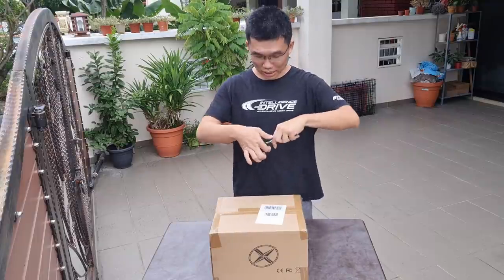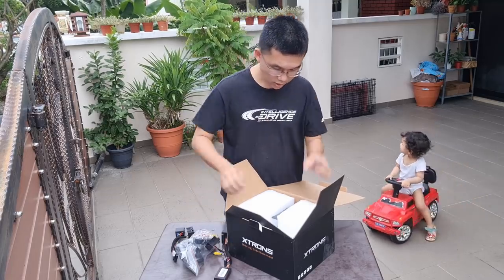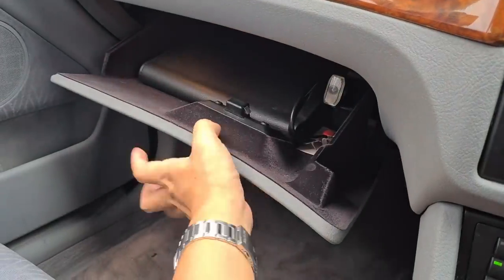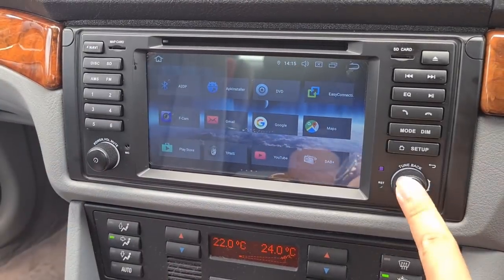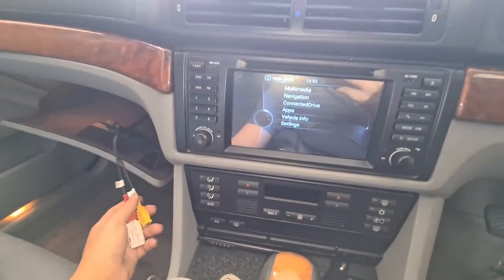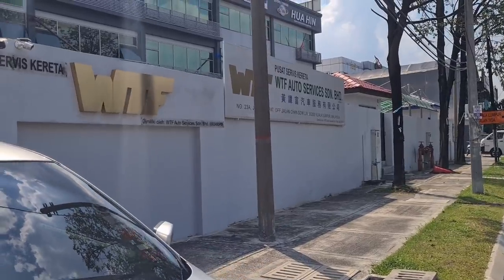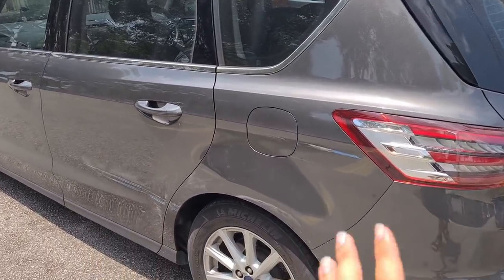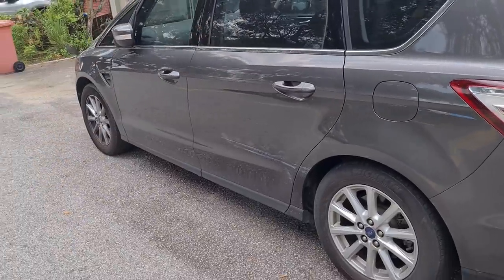Garage Update: 525i gets iDrive, 520i gets new windscreen, S-Max gets into accident | EvoMalaysia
Timestamps:
- 00:00 - Introduction
- 00:48 - Xtrons Android unboxing and installation on 525i
- 10:23 - Windscreen insurance claim for 520i
- 12:59 - S-Max got side-swiped on Federal Highway